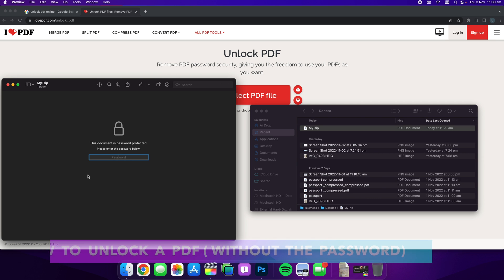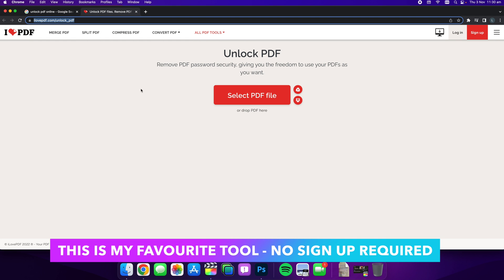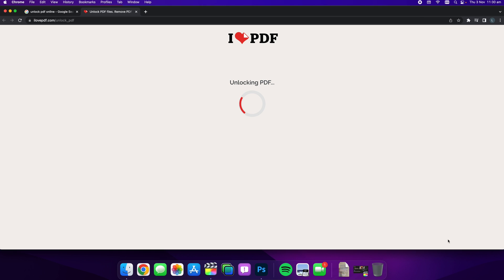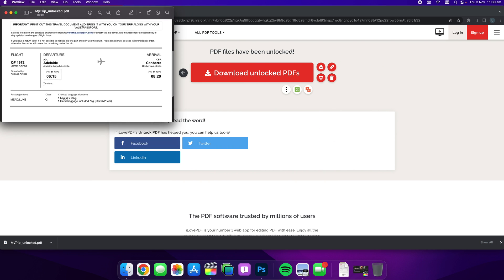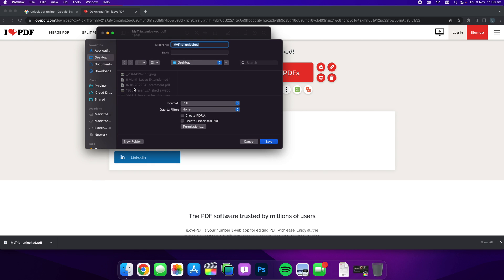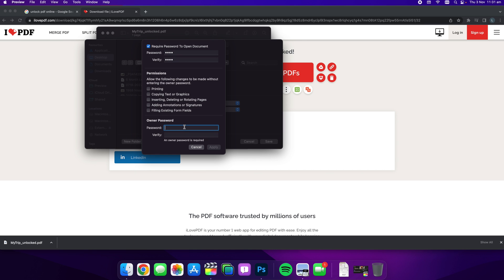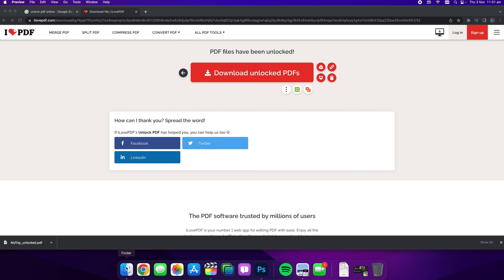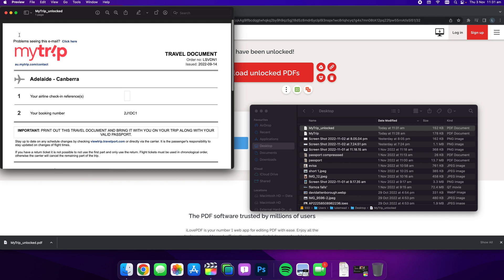How to UNLOCK PDF WITHOUT the PASSWORD - Free Online Tool (No Signup Required)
If you want to learn how to unlock or remove a password from a PDF without knowing the password, then this video is for you.

In just 60 seconds I show you how to remove the password from a PDF, it's honestly one of the best life tips to know.

Thanks,
Luke Mead 😊

Because we have all been sent locked PDFs which are a nightmare to get into.

So let's jump straight into it, here are my steps to unlock a PDF.

1.
2. Select "Unlock"
3. Download your unlocked PDF file!

Cheers

Luke

P.S.